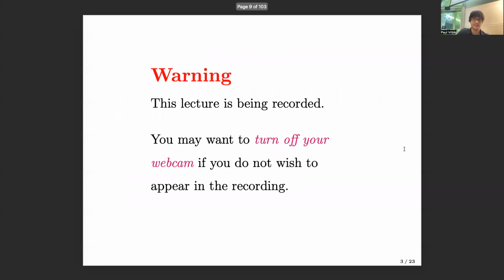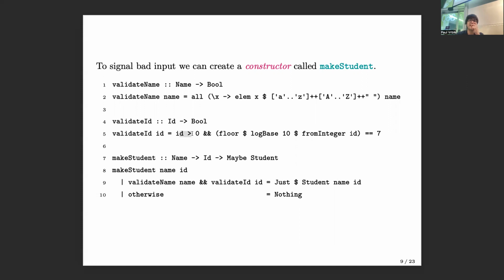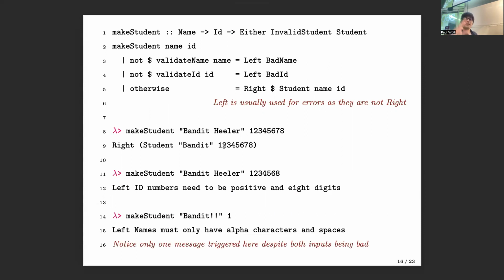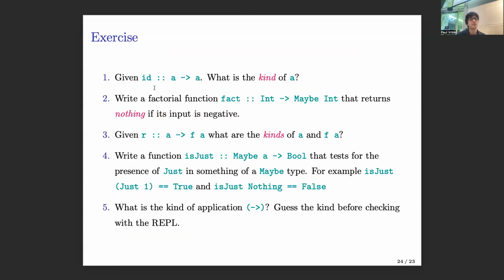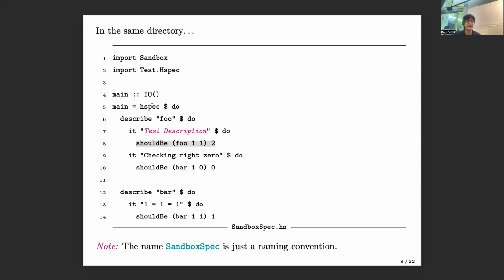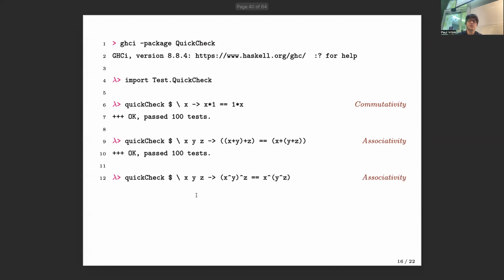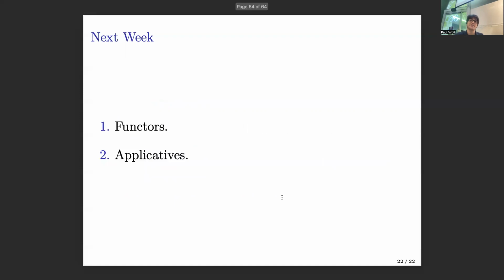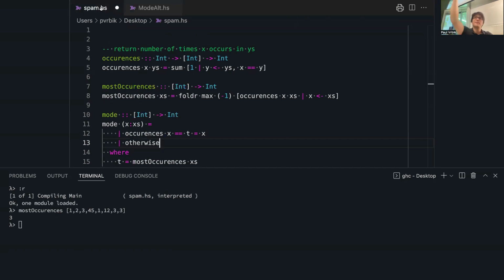COMP3400 - 2022 - S1 - L07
Signaling Adversity with Either and Maybe.  HSpec and QuickCheck.